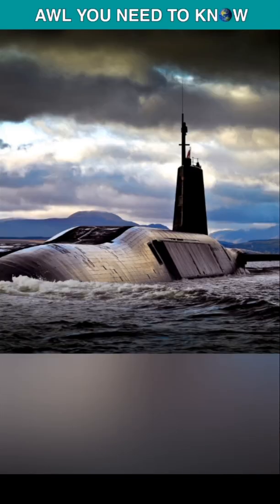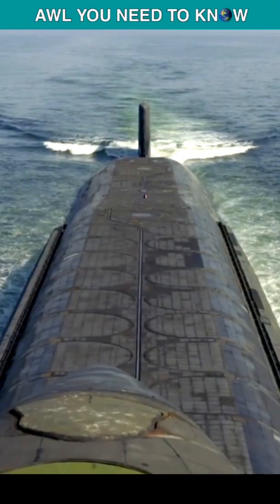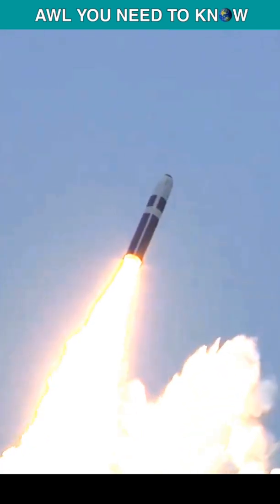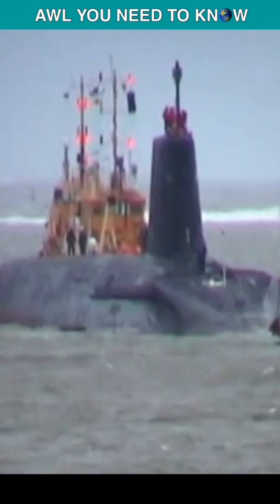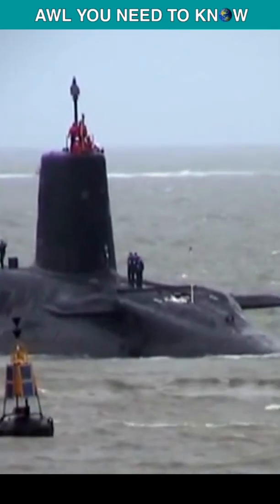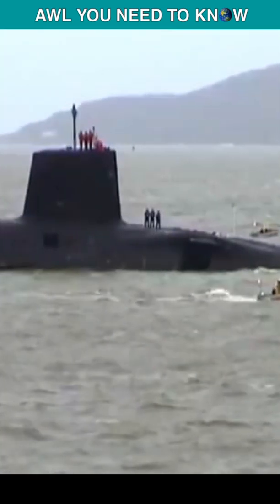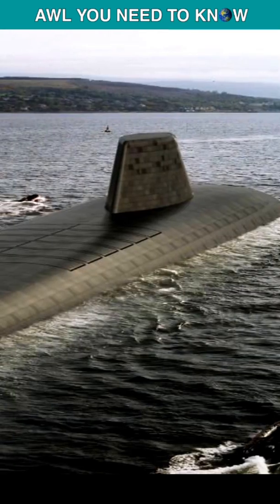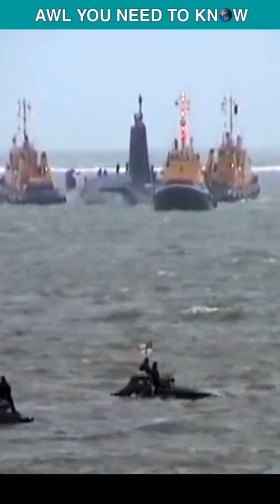Britain's Nuclear Backbone: Vanguard Class Submarine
Vanguard, Victorious, Vigilant and Vengeance. These four Vees, can put the enemy on its knees. Might be. The Vanguard class ballistic missile submarines are the backbone of British nuclear detergent force, I mean deterrent force, and is the largest submarine type ever constructed in UK. The Vanguard class is small in number, but large in size, and is armed with upto 16 Trident II D5 missiles, each with 8 nuclear warheads. In short, each Vanguard sub can destroy 128 cities, but chill, because these subs on patrol only carry up to forty nuclear warheads, and up to eight operational missiles. The Trident missile can be fired at targets up to 4,000 miles away, and its maximum speed is Mach 24! The submarine can travel at the speed of 25 knots or 27 miles per hour, and is only limited by food supplies. At least one submarine petrols the sea all the time, while 2 remains at HM Naval Base Clyde, while one receive maintenance in UK. The new Dreadnaught-class of ballistic missile submarines will replace the Vanguard class, which is set to enter service in 2024.